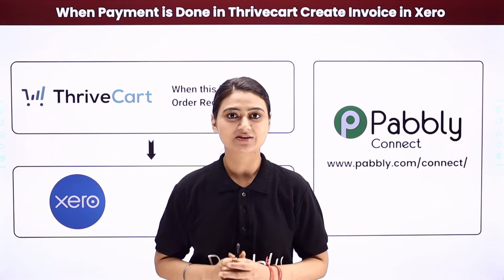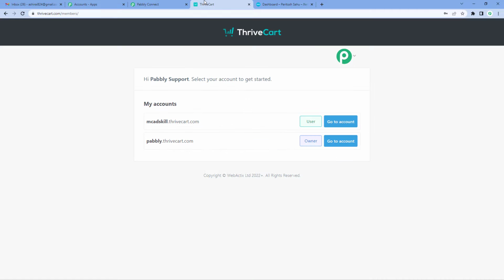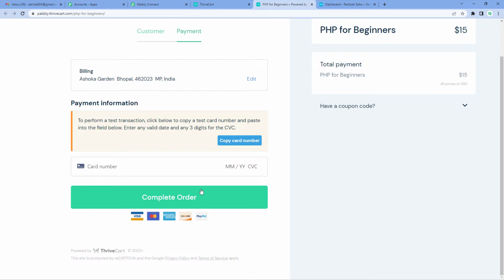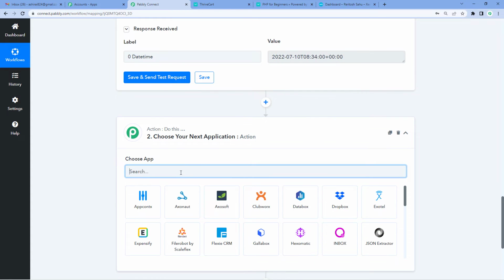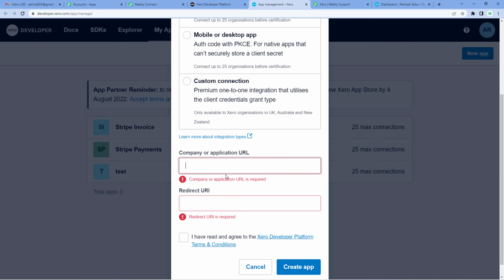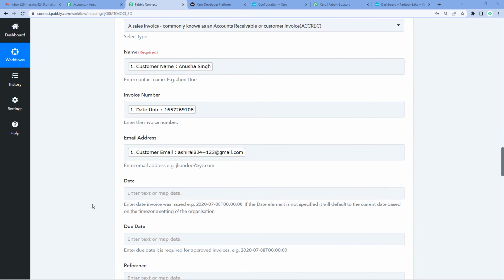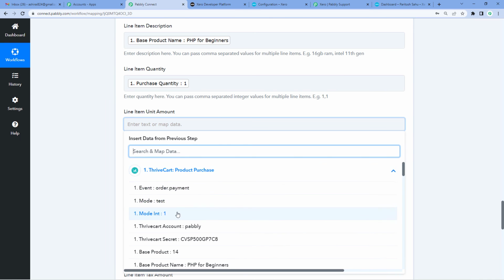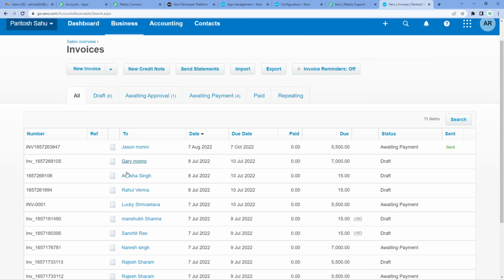When Payment is Done in Thrivecart Create Invoice in Xero | Thrivecart Xero Integration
Would you like to know how to create invoices in Xero when payment is done in Thrivecart? Pabbly Connect can show you how! This video tutorial will show you how to integrate Thrivecart with Xero, so that you can create invoices in Xero automatically when payment is made in Thrivecart. You'll see how to set up the integration and how it works. After watching this video, you'll be able to take advantage of the Thrivecart Xero integration to save time and streamline your invoicing process.